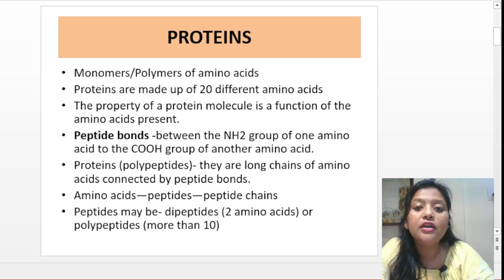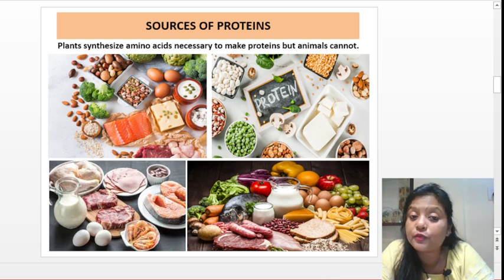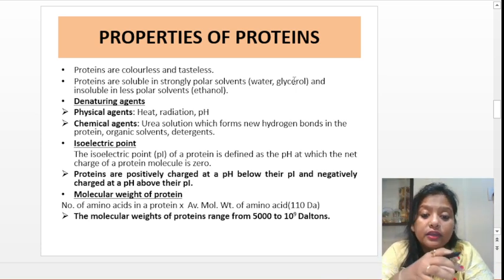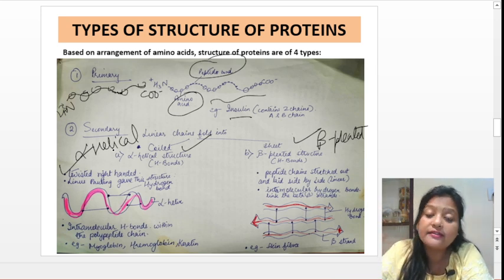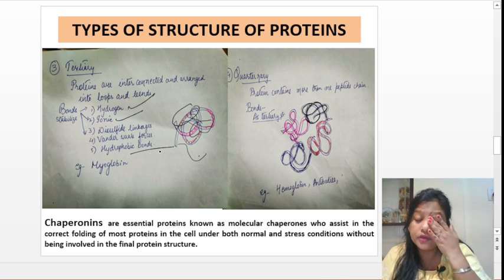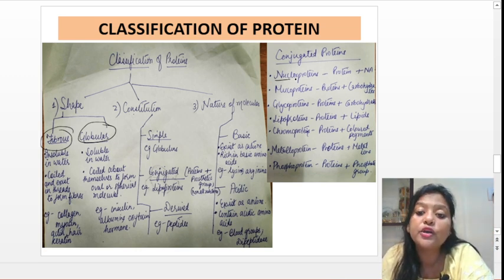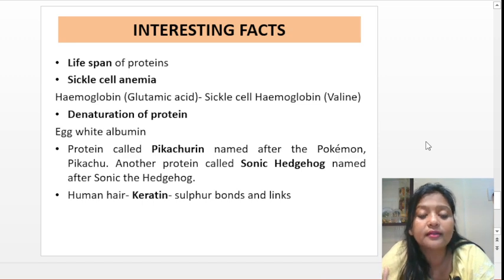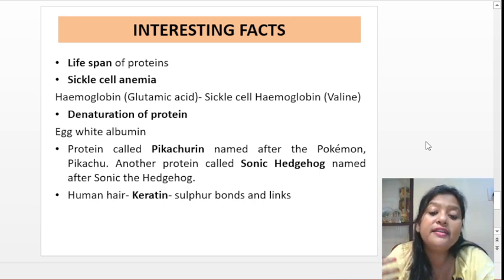Biomolecules -PROTEINS| Composition, Structure & Function | CSIR -NET| NEET | Dr. Tamali Sinha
Proteins are very important biomolecules required by our body for growth, development, healing and repair of cells. They provide us protection and help us perform different functions. Proteins are present in different foods, that we consume daily.
This video explains the properties, types and classes of proteins and their importance in details.

Tamali's Classes has been created for children, students and people who want to learn Biology and understand the subject efficiently. My intention has been to deliver my knowledge to every interested person and spread my knowledge to everyone without any hassles. I believe education is for all and must be reached to all effortlessly.

PROTEINS| Composition, Structure & Function | Biomolecules| CSIR -NET| NEET | Dr. Tamali Sinha